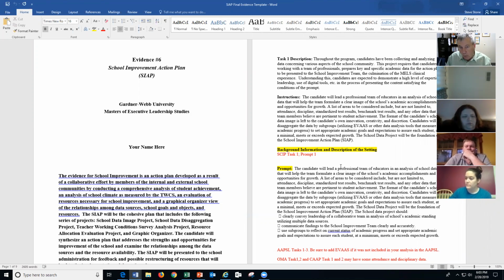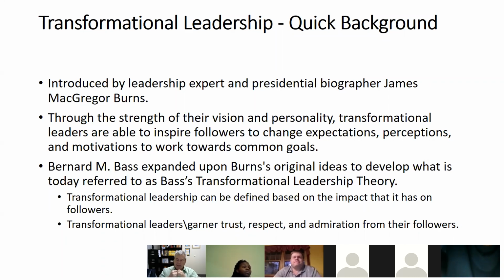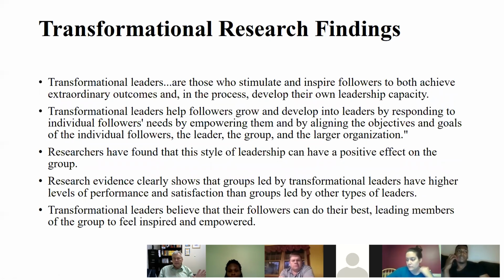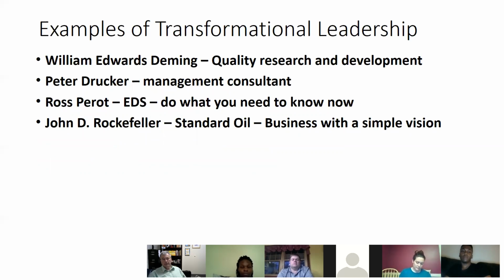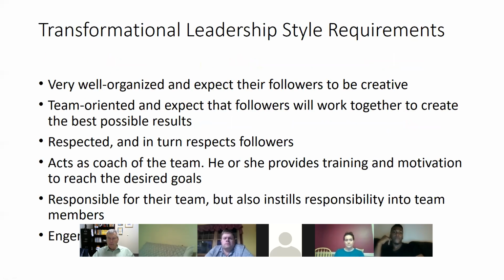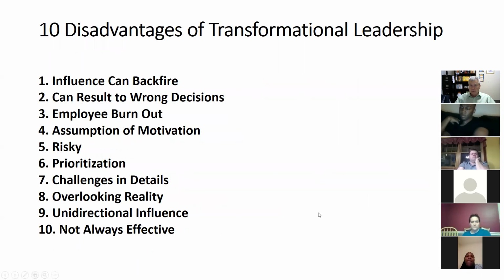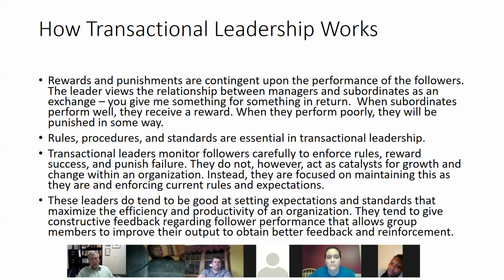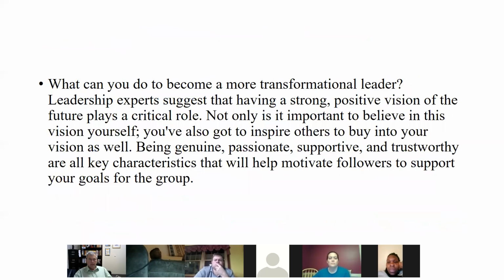2 28 zoom 605